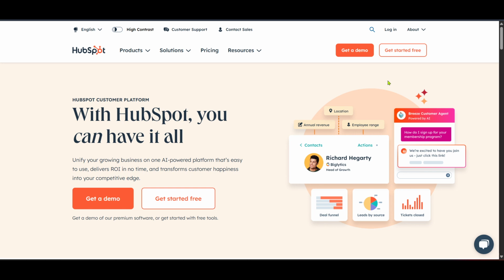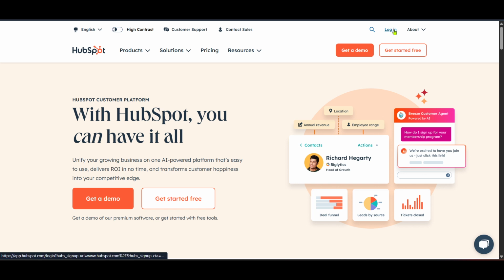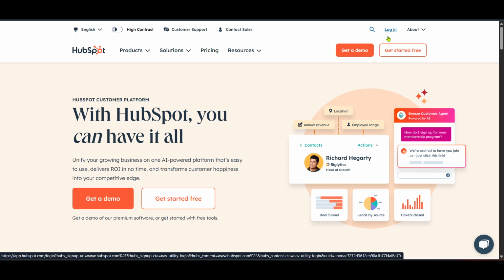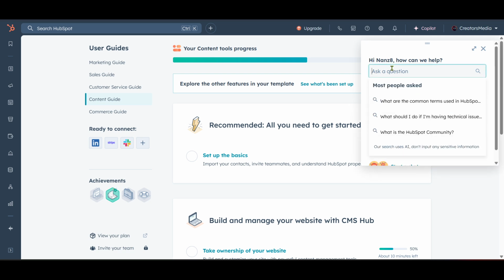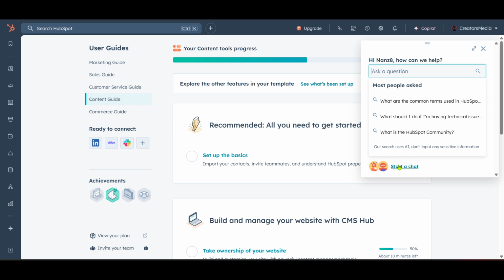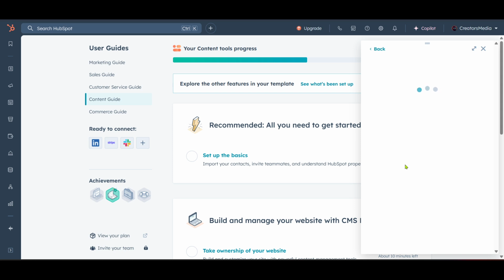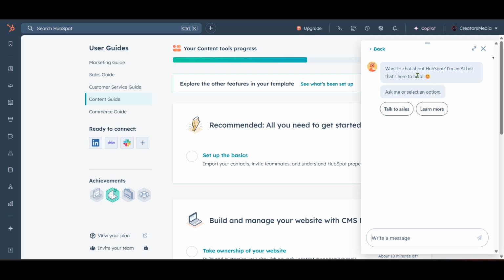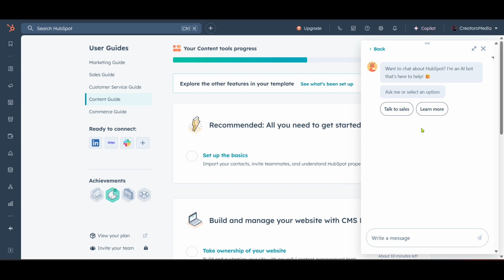How To Chat With Hubspot Support (Full 2025 Guide)